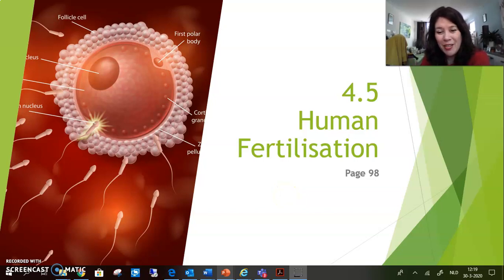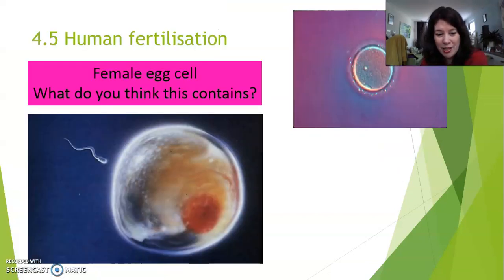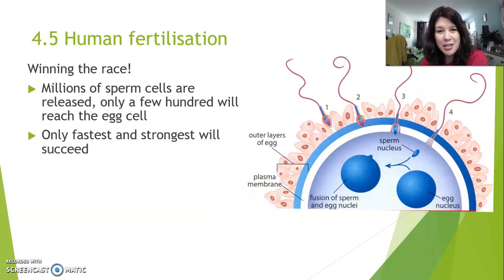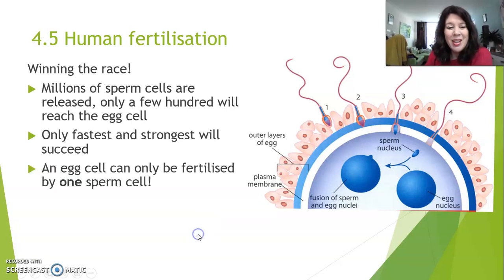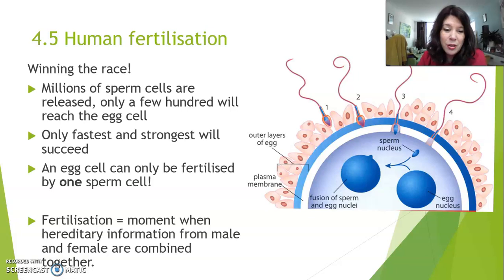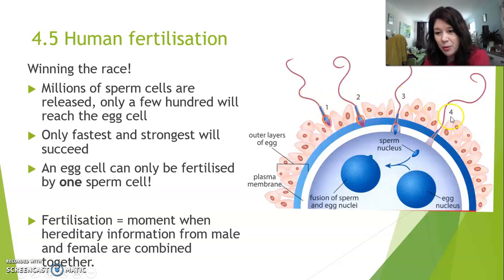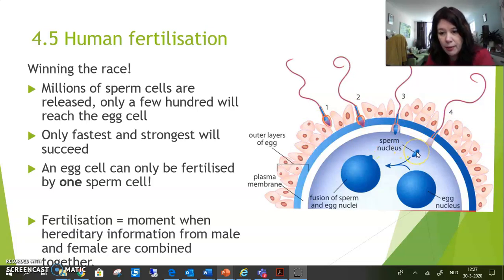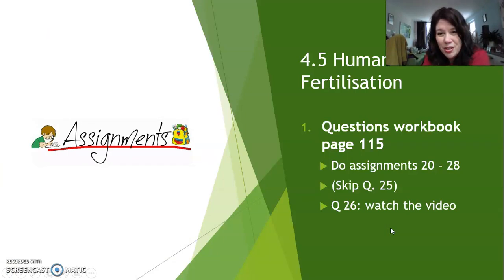2HV Lesson 4 5 Human Fertilisation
In this lesson for 2-Havo and 2-Vwo, you will learn about Human Fertilisation, which is section 4.5 in your textbook.